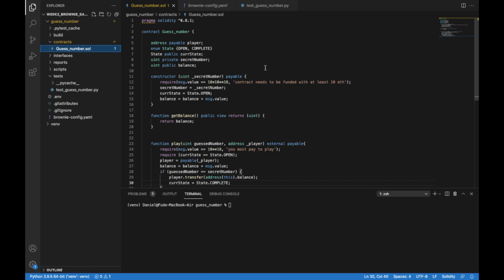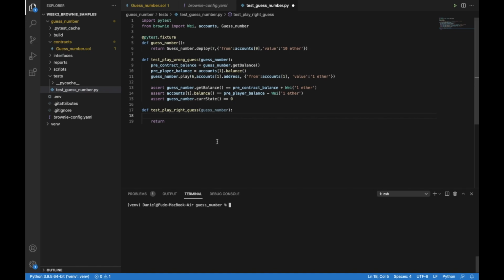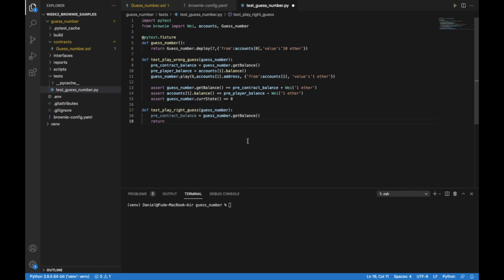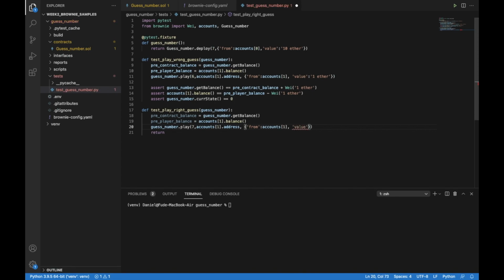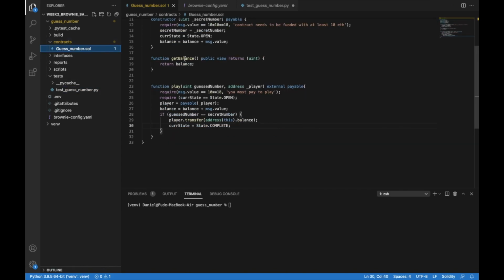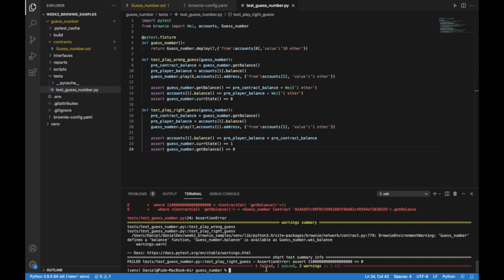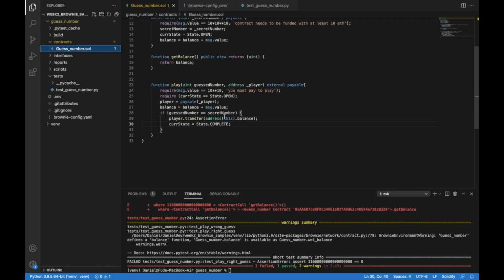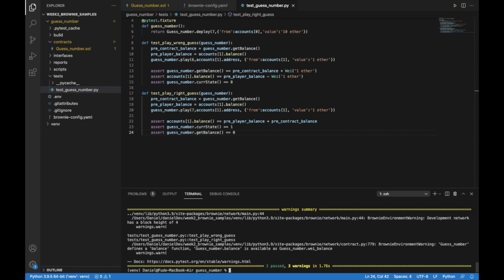Testing With Brownie [Part 2] - Python Blockchain Programming With Brownie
In this video we fix our solidity Contract from the last video and get it ready to pass our unit tests.